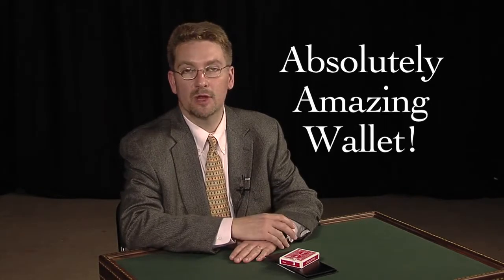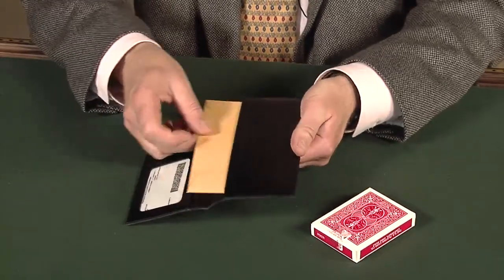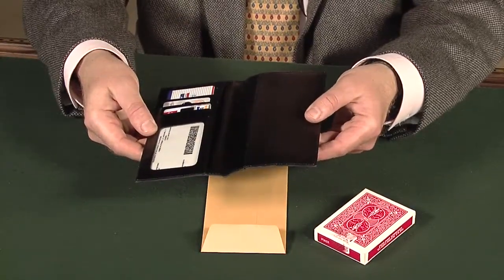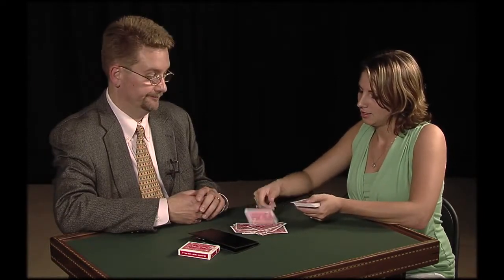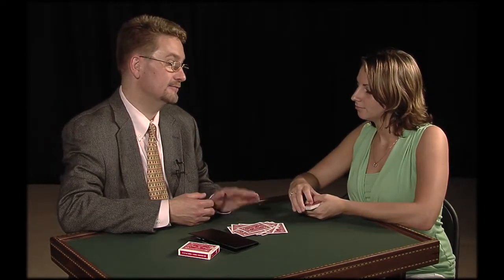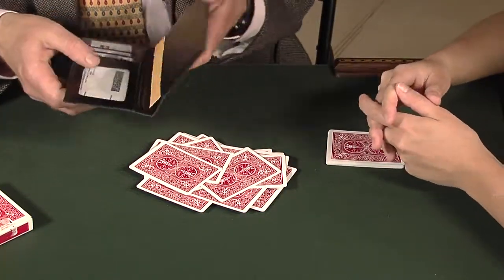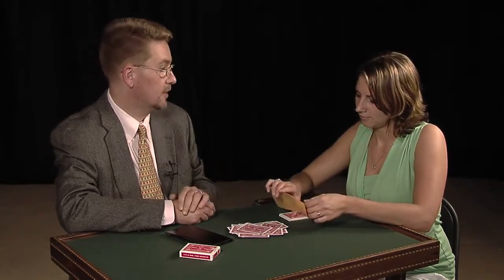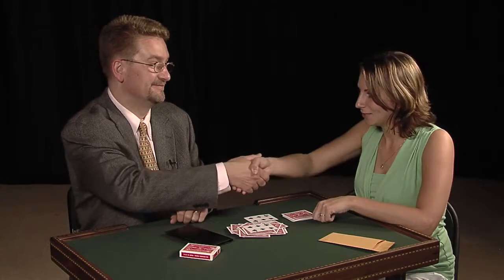Amazing Wallet by Magic Makers